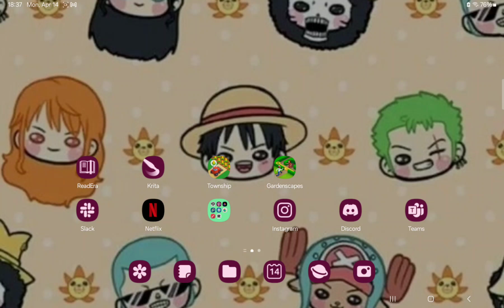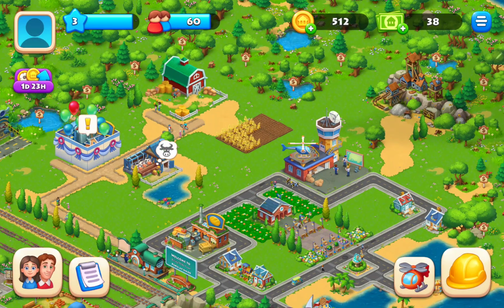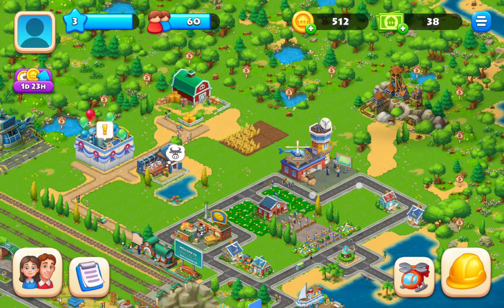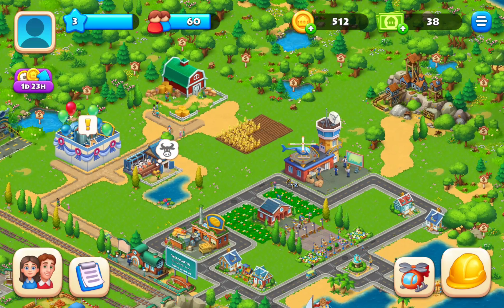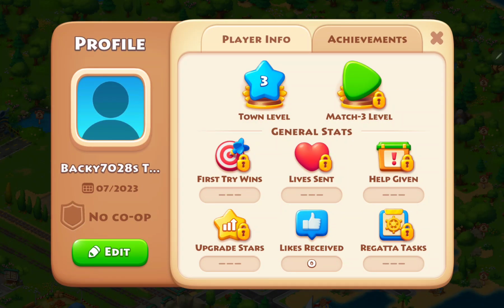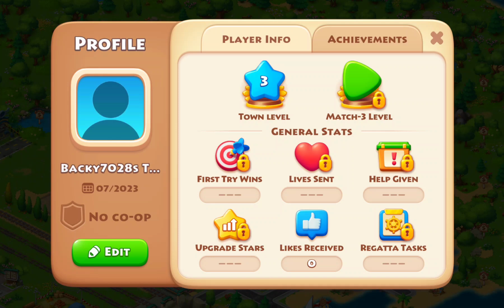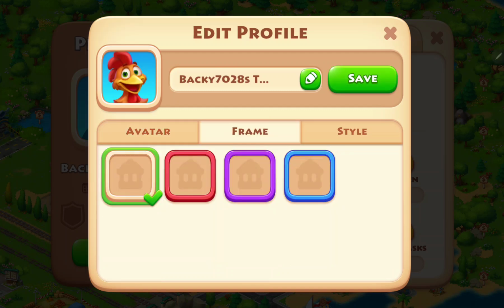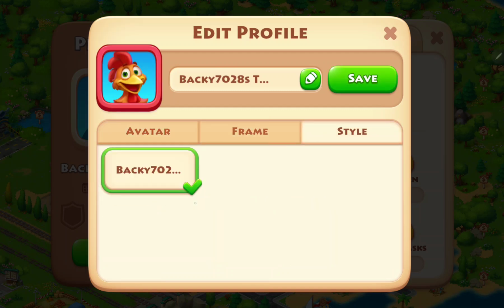How to edit the profile on Township?